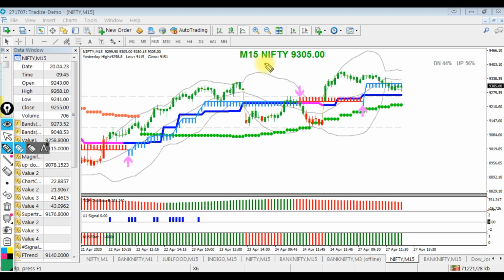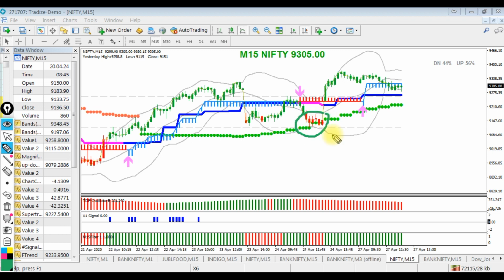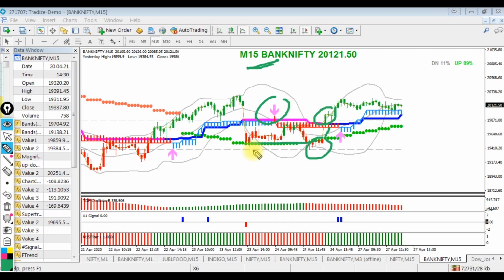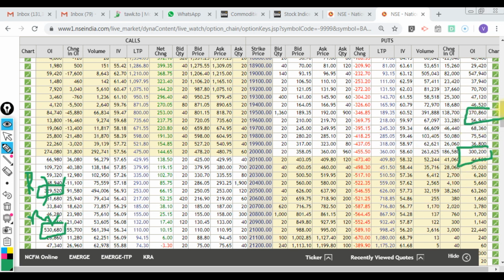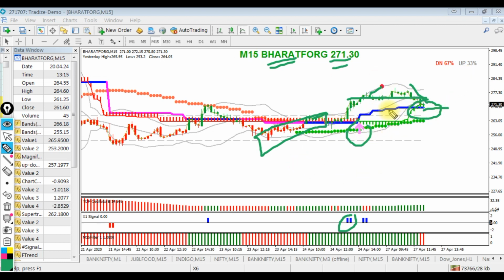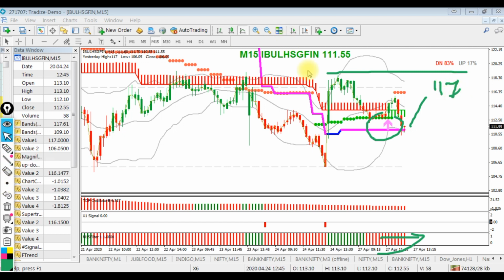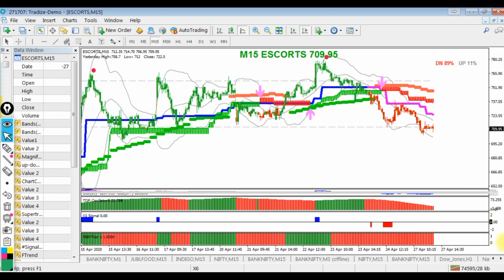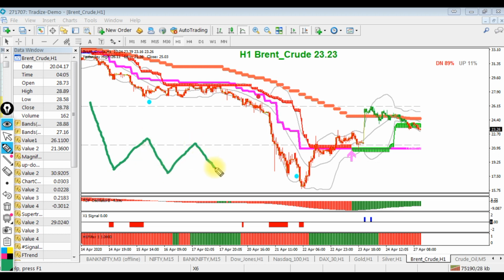Nifty Banknifty and Mcx chart setups for 28th April 2020 (#73)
Nifty, Banknifty, McxGold, Silver and Crudeoil Chart setups for 28th April 2020.

Live webinar service is available everyday with our X3 System for Nifty and Banknifty options.

Join X3 live webinars and watch intraday buy and sell signals in Nifty and Banknifty charts.

We provide Live webinars and trading systems to trade stocks, commodities and Forex with highest accuracy.

Daily Live webinars in Banknifty options | On Demand webinars for Dow, Nasdaq, Eurusd and Btcusd.

X1 System is for swing trading | X2 System is for momentum trading | X3 System is for intraday and options trading.

Skype id                                :                  X1 Trader

Nifty
Banknifty
Nifty options
Banknifty options
निफ़्टी चार्ट एनालिसिस
निफ़्टी चार्ट
Mcx Gold
Mcx silver
MCX crude
Forex trading
EURUSD
EURUSD live trading
best mt4 trading system